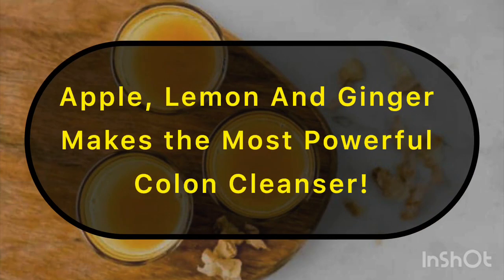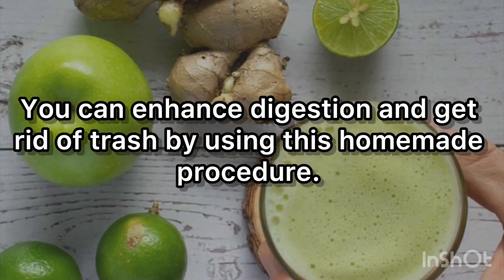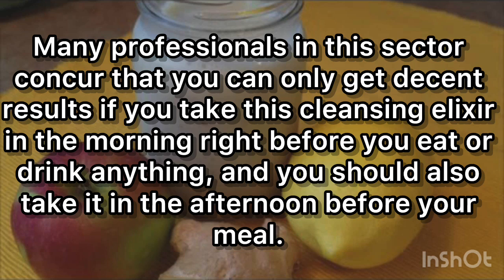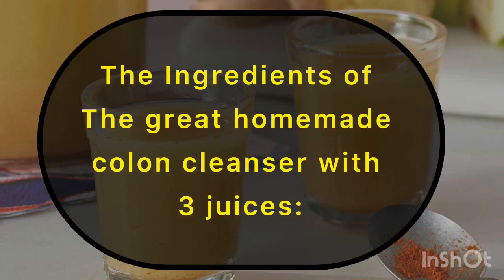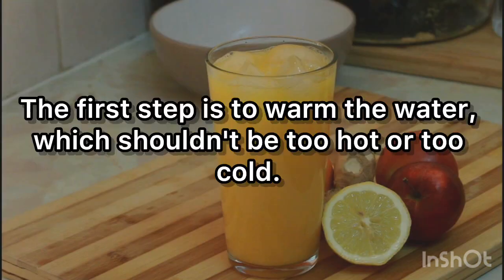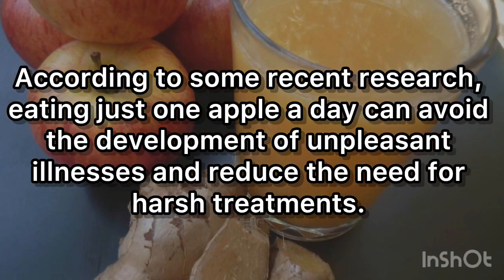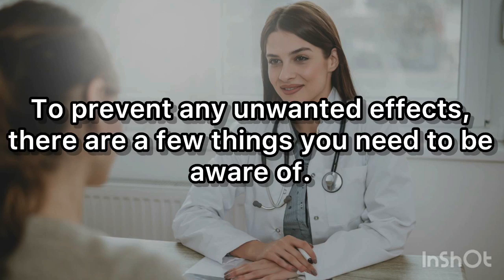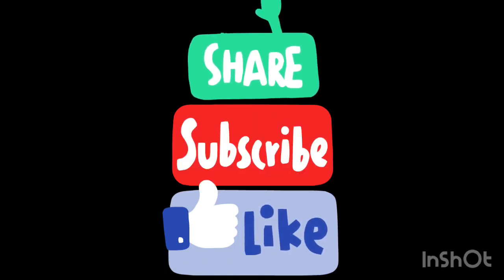Apple, Lemon And Ginger Makes the Most Powerful Colon Cleanser!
Given that the colon is the organ that controls waste evacuation, having a healthy colon is of utmost and necessary importance. We will discuss the best colon cleaner with you. You could always complete it at home. You can enhance digestion and get rid of trash by using this homemade procedure. One benefit of this cleansing approach is that it can be completed entirely at home without the need for a trip to the doctor. Finally, the discomfort brought on by too much waste will disappear. All you need to do is take a day off and set up a welcoming environment that will meet the needs of the colon cleanse. This is a potent colon cleanser that also relieves constipation. You'll go through an internal cleansing procedure and notice tiny changes in your physique this way.

The massive cleanse

Many professionals in this sector concur that you can only get decent results if you take this cleansing elixir in the morning right before you eat or drink anything, and you should also take it in the afternoon before your meal. They also note that you should consume a light lunch, such as baked salmon and steam-cooked vegetables, and make sure you stay hydrated throughout the day by drinking lots of room temperature water. Try to consume at least 6 to 8 glasses of liquid. Consume less in the afternoon to avoid waking up at midnight to use the restroom.

The Ingredients of The great homemade colon cleanser with 3 juices:

100% pure organic apple juice in a half cup
Fresh lemon juice, 2 tablespoons,
1 teaspoon ginger juice
1/2 teaspoon sea salt
1/2 cup of hot, filtered water

Preparation:

Simple instructions are required for this procedure. A highball glass and a spoon are required as well. The first step is to warm the water, which shouldn't be too hot or too cold. reach the appropriate drinking temperature.

Add half a teaspoon of sea salt after you pour it into a glass. By forcing waste out of the body, it facilitates elimination and enhances digestion.

Incorporate the liquids. The apple's nutrients keep health at its peak, and you want your colon to be in good shape. According to some recent research, eating just one apple a day can avoid the development of unpleasant illnesses and reduce the need for harsh treatments. Lemon juice improves digestion and detoxification while ginger reduces bloating and encourages the colon to clear out impurities. It is a fantastic and amazing antioxidant because it is packed of vitamin C. Combining these elements can work wonders for the colon. The most effective colon cleaner is this one.

Potential risks :

To prevent any unwanted effects, there are a few things you need to be aware of. Before beginning the great colon cleanse, check with your doctor if you are expecting, ill, or suffer from an allergy. Due to the presence of natural sugars in apple juice, diabetics should exercise caution. The colon cleansing should only be done once per week.